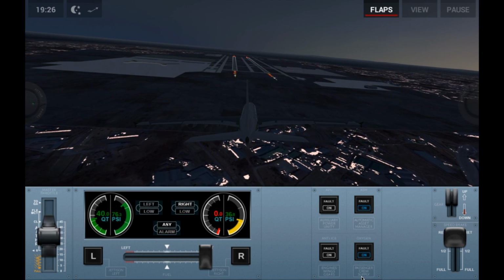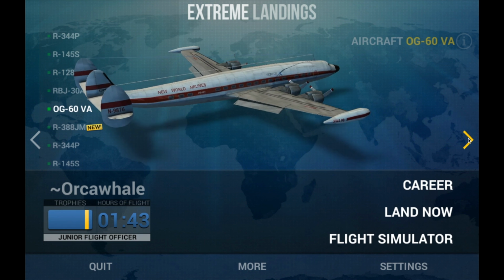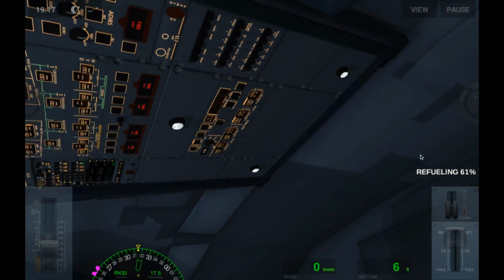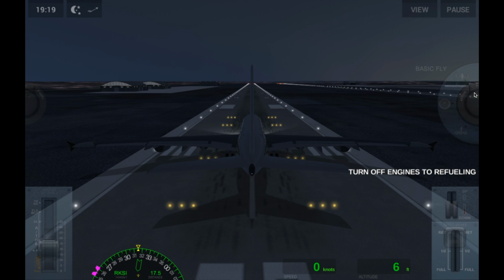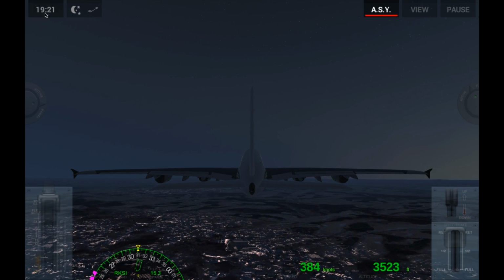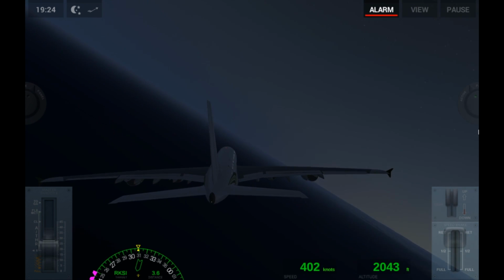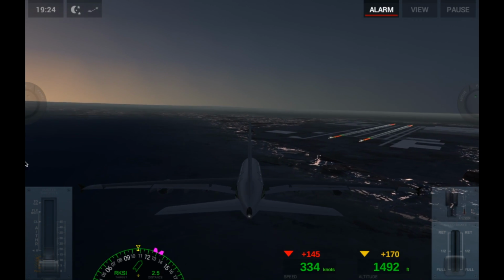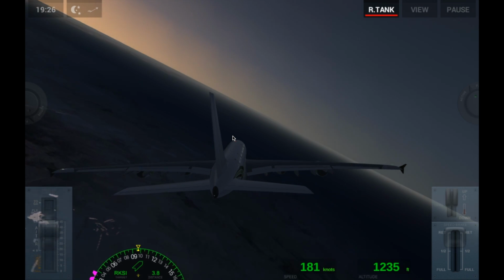Extreme Landings Pro/ Flight Simulator Walkthrough/ Double Decker Airliner (Airbus a380)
Our first adventure with this ginormous double decker airliner.